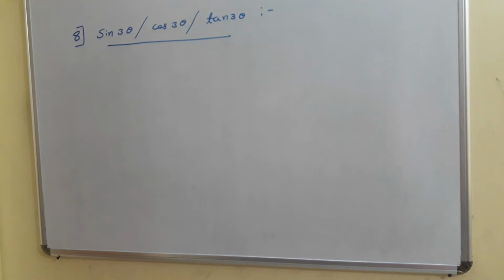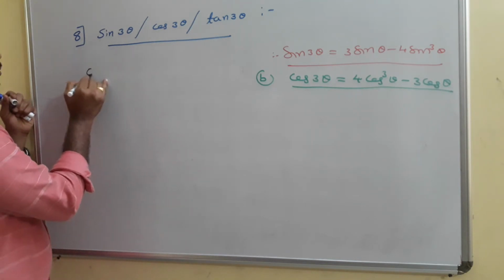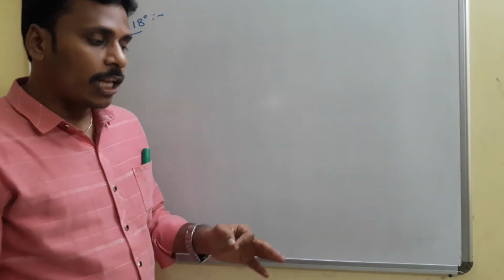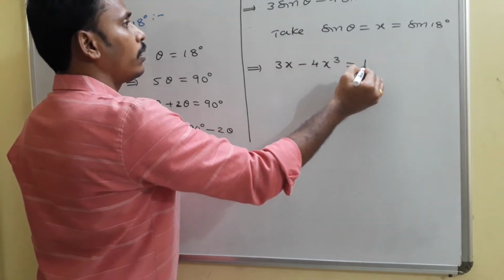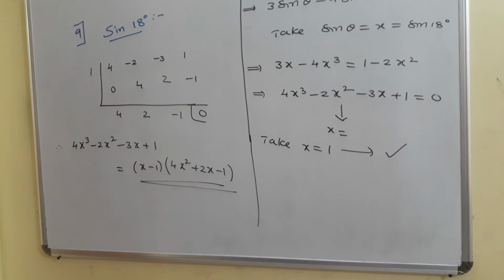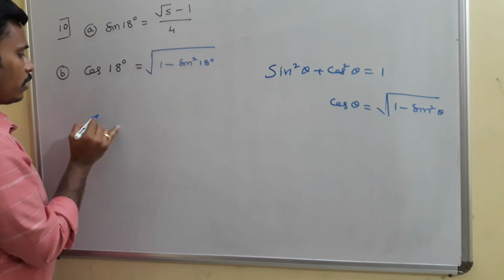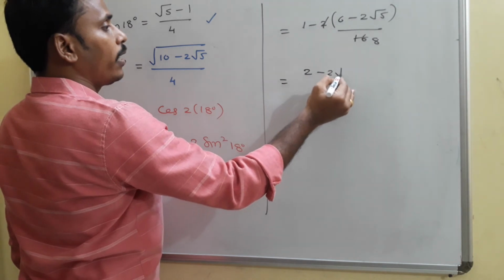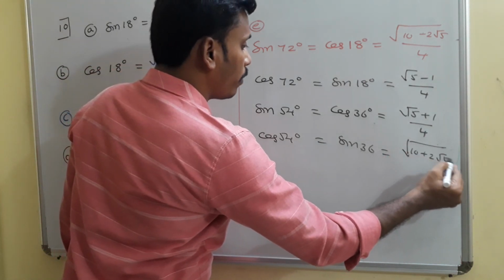28 multipleangles For 3theta and values for 18 36 54 72 degrees